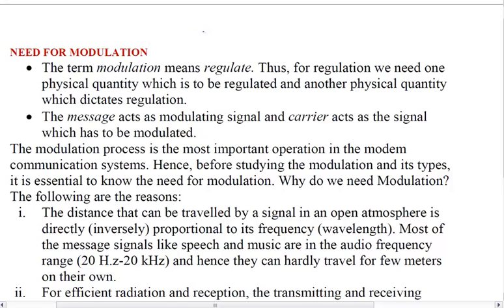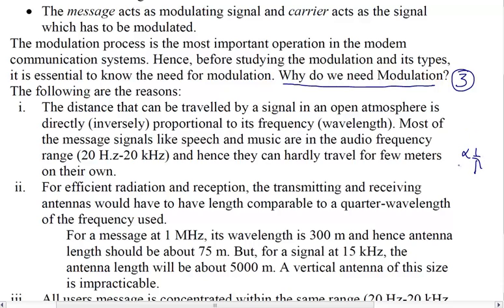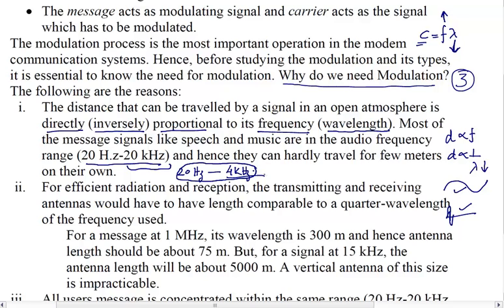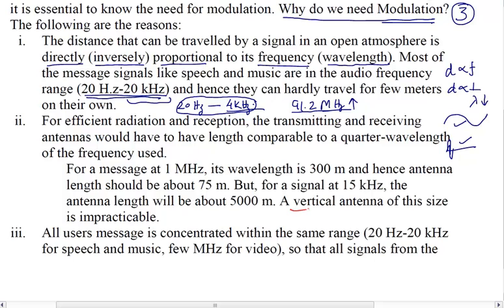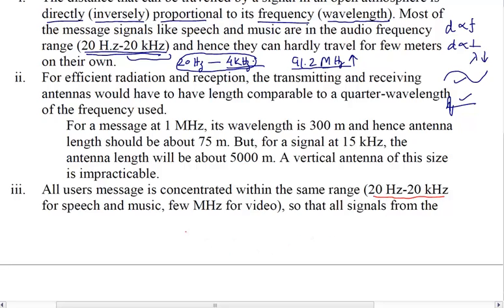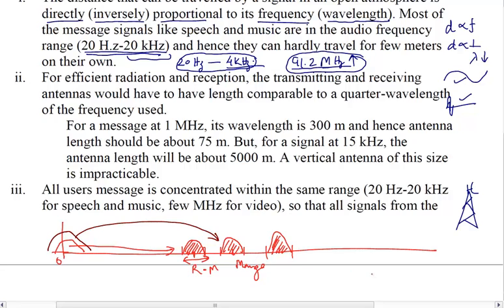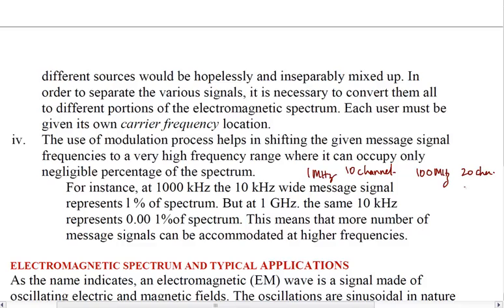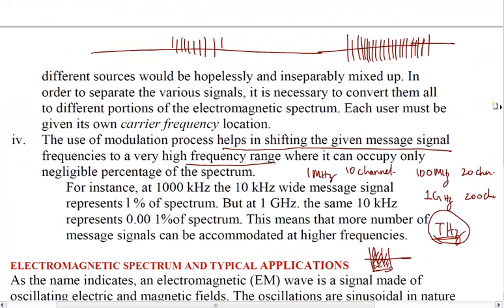1.2 Need for Modulation